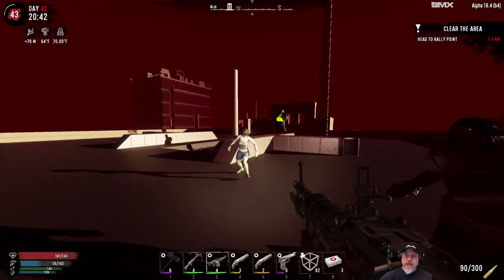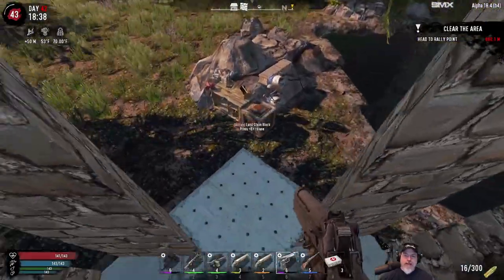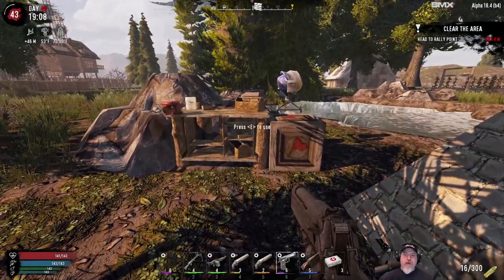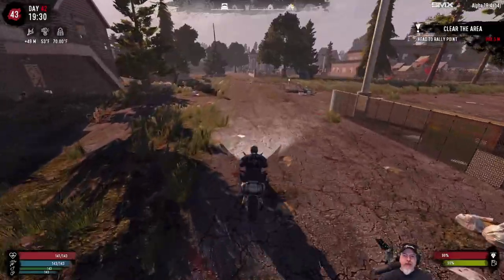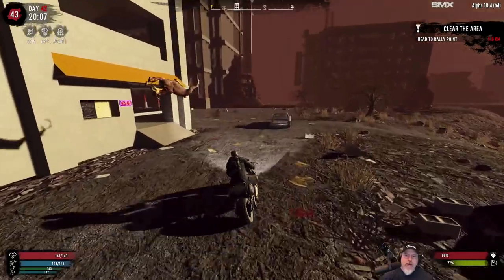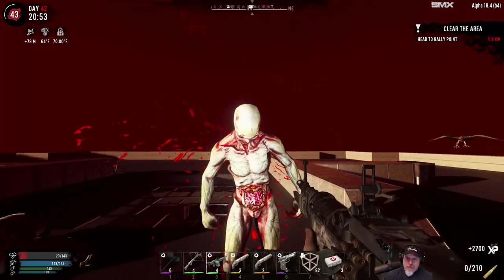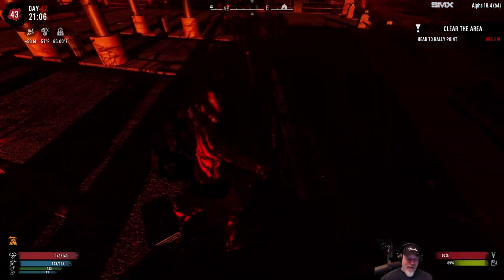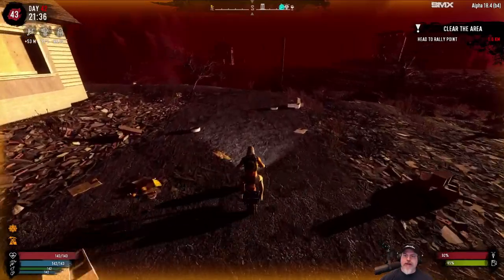7 Days to Die | Insane-Nightmare-NitroGen Wasteland Series | E50 Ganked at the Ostrich!